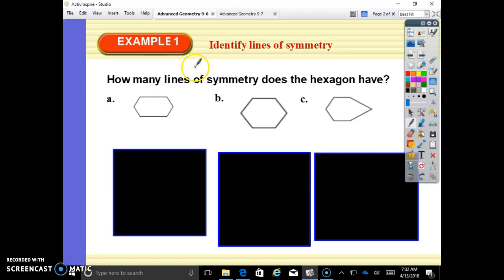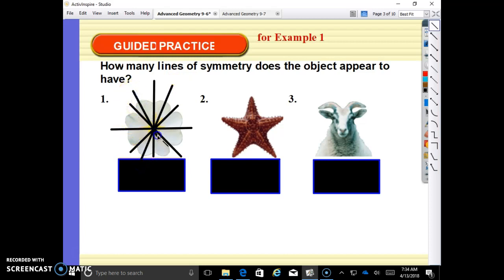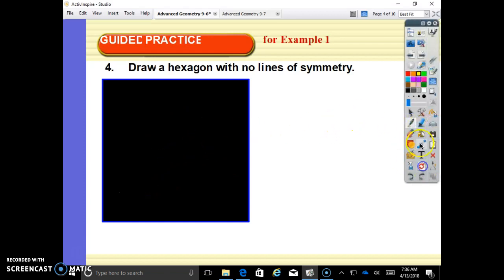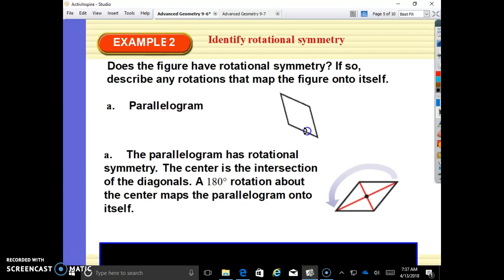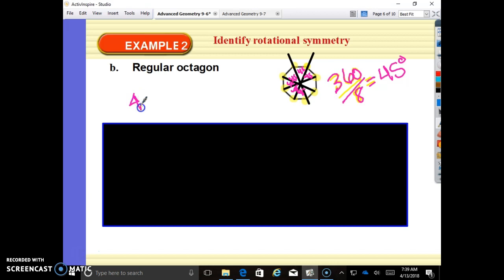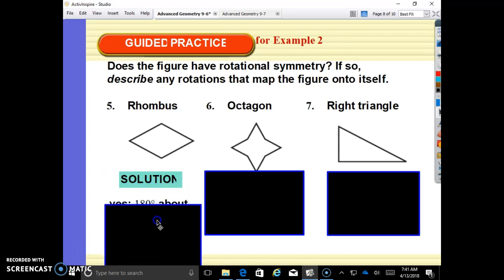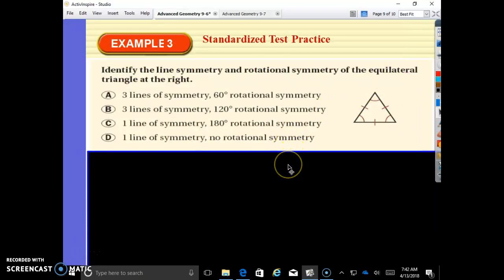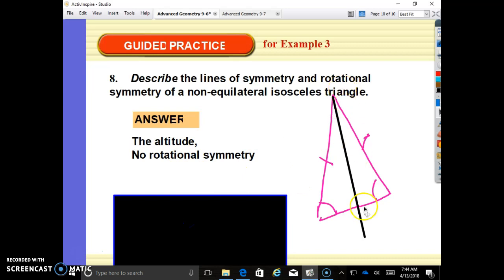9.6 Identify Symmetry